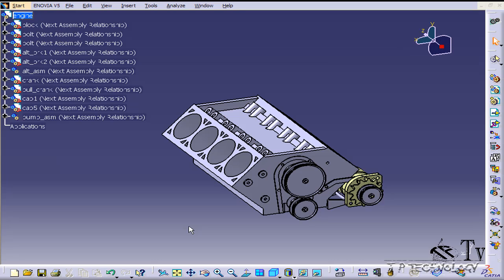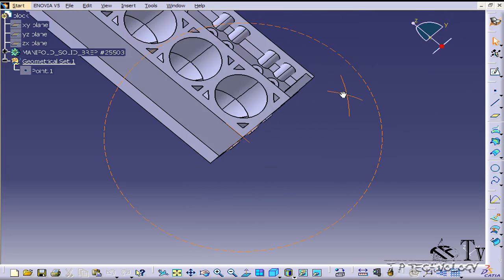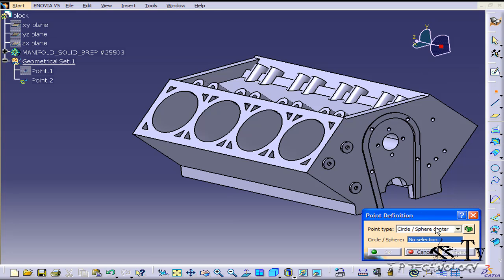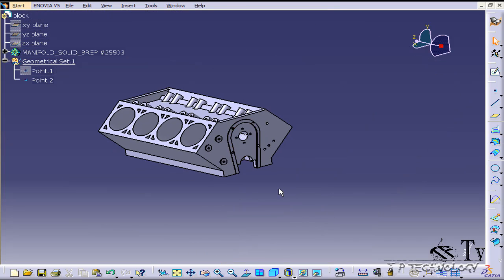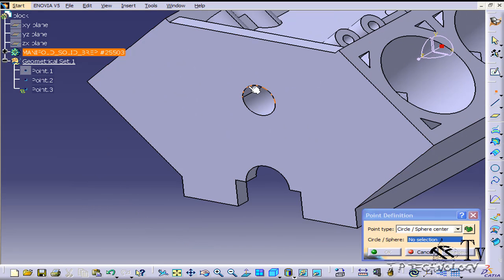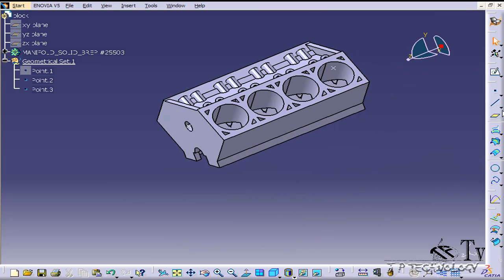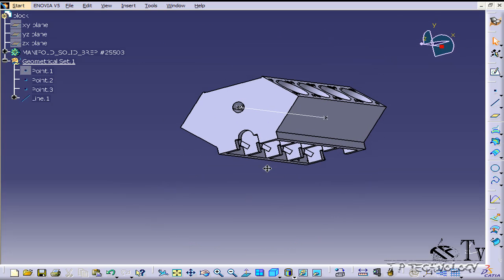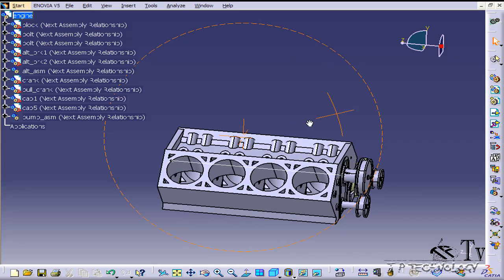94-Montaj Çevirme Döndürme (Compass Rotate Assembly)